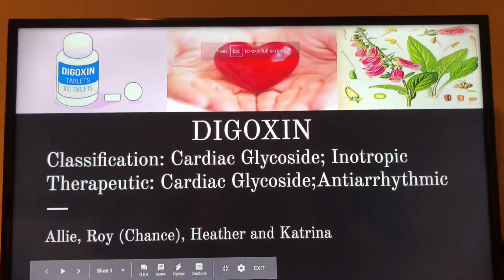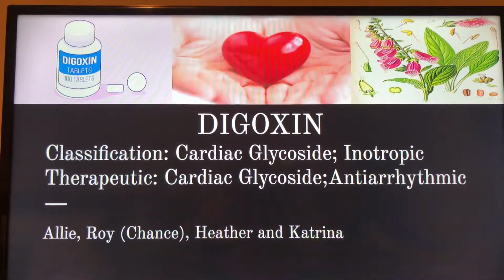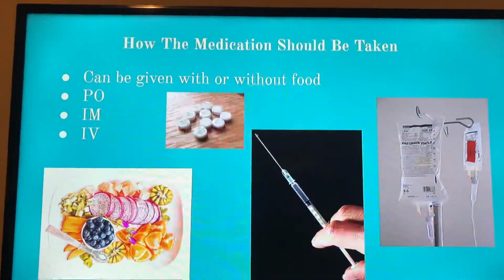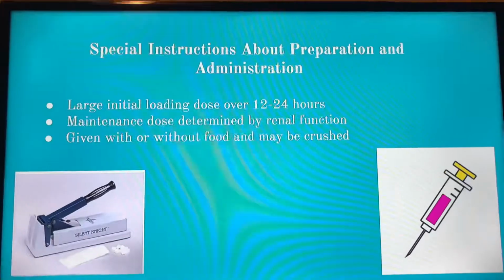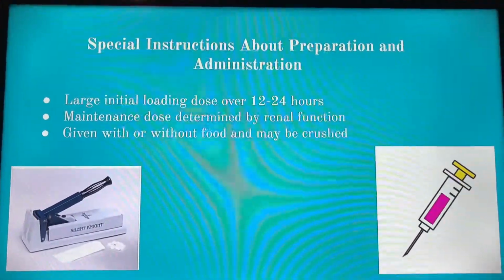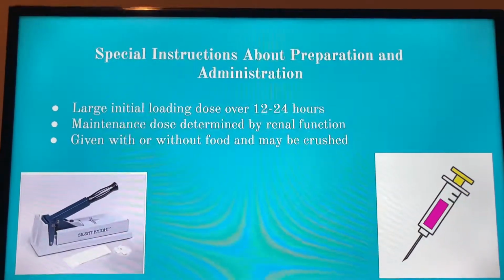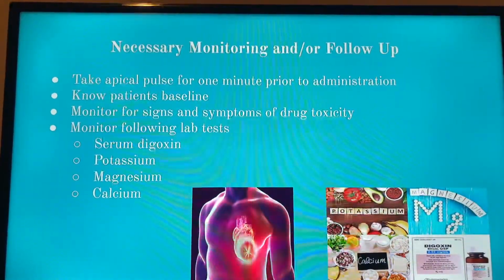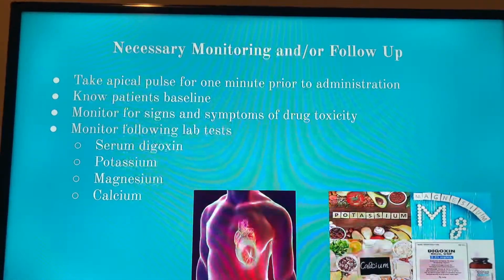Digoxin Teach Me